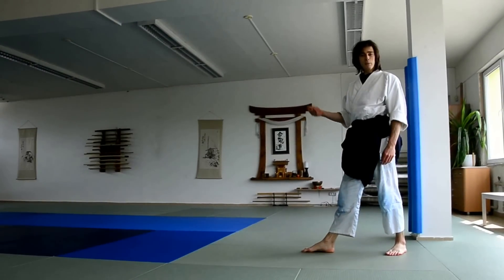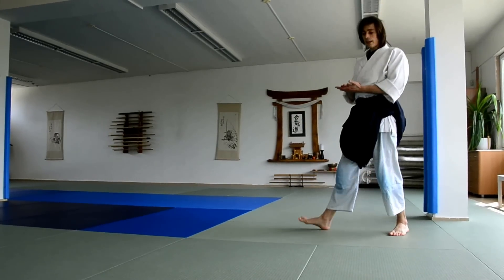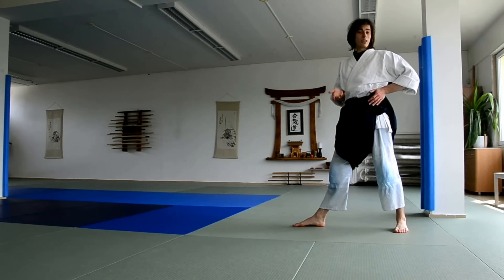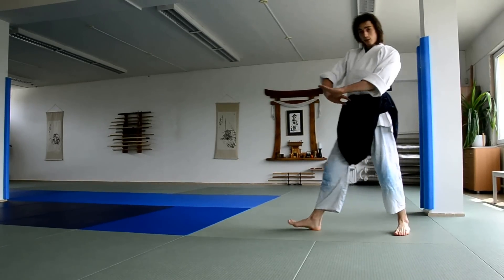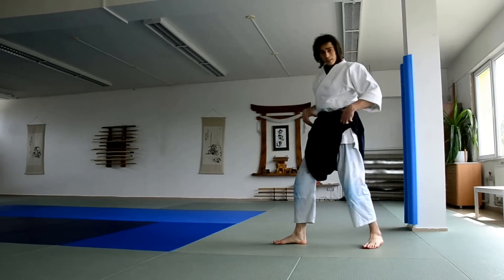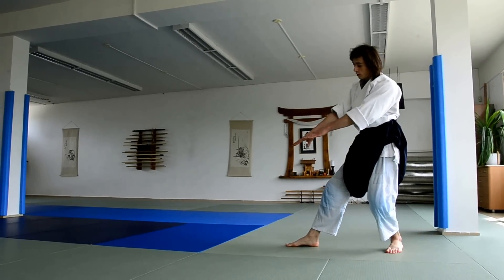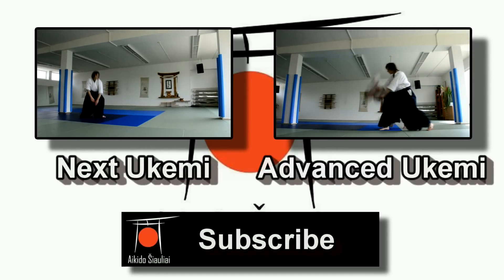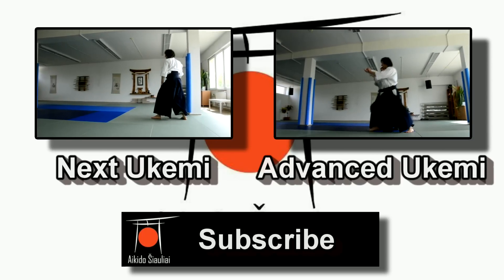Aikido Standing Forward Roll Tutorial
Aikido ukemi tutorial of basic ukemi for aikido beginners. This video explains Aikido standing forward roll. Depending on what you focus on during the roll, it can be a light and easy experience, or it can cause constant tension. This tutorial shows where to put the focus to make the roll effective and pleasent.

We'll do our best to create it and bring it to you on our channel.

Other Aikido Siauliai Videos

"Aikido Siauliai" is a Dojo which combines Aikido, Yoga and Meditation in Lithuania, city Siauliai. It is lead by Sensei Rokas Leonavicius (2 dan Aikikai) who has more than 12 years of Aikido experience. Since 2012 he has opened and lead Aikido Siauliai Dojo. Sensei Rokas is a direct student of Sensei Patrick Cassidy (6th dan).

This Channel is an Aikido YouTube channel dedicated to bringing you all the videos about Aikido that you want and need.

Uke: Martynas Martisauskis (1 Kyu)
Camera: Karolis Martisauskis